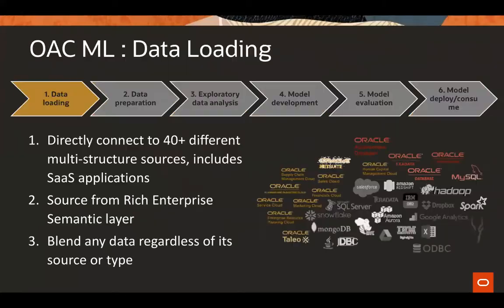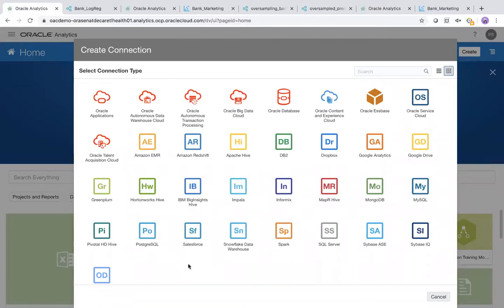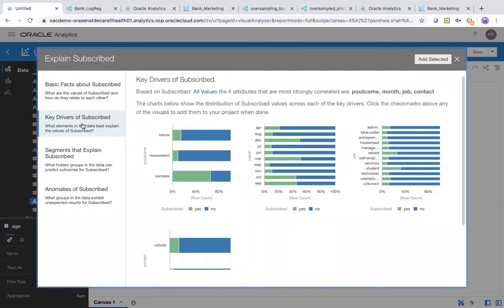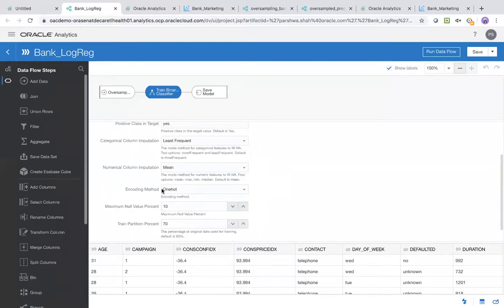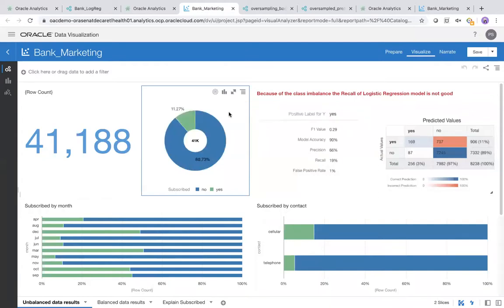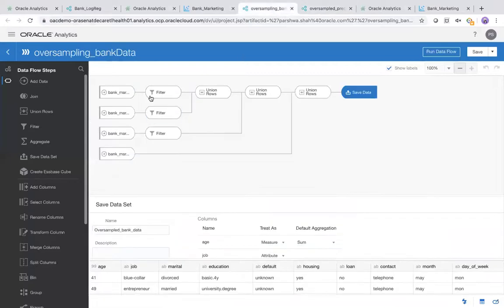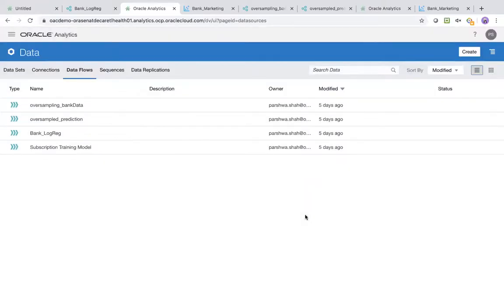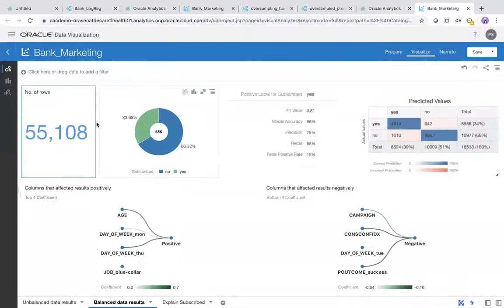No Code ML & One-Click Augmented Analytics in Oracle Analytics Cloud (OAC)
Learn how to leverage the advanced analytical capabilities of Oracle Analytics Cloud to quickly identify most important attributes for a given data set with one click.  Schedule data-flows with drag and drop capability to balance the data set and run ML model without writing a single line of code.